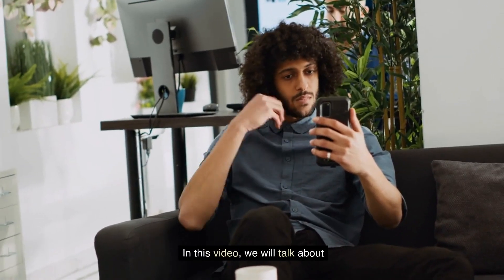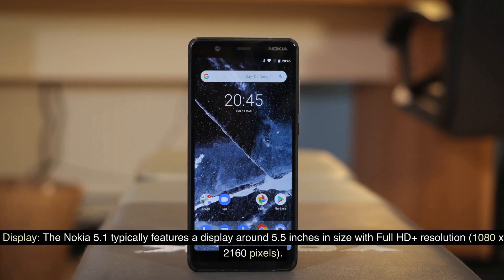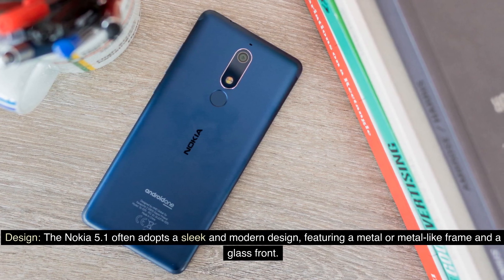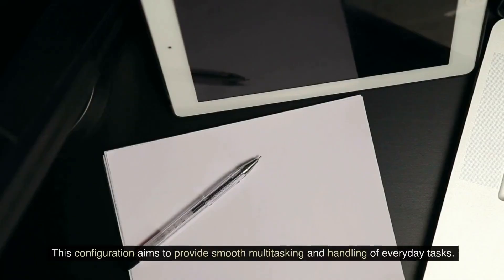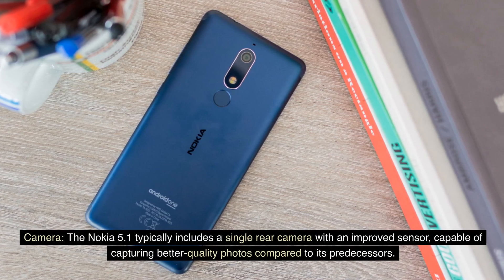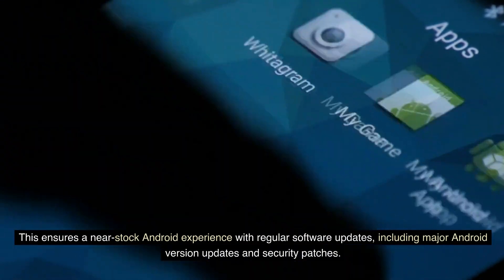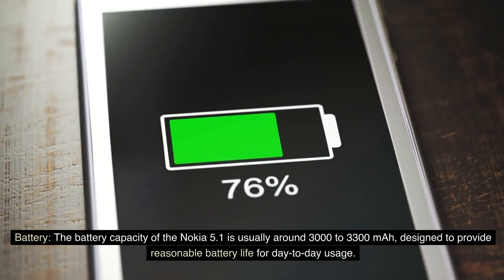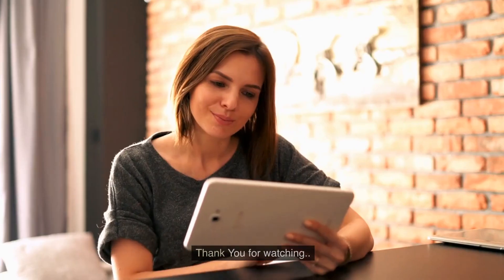Nokia 5.7 Review - Bulk Mobiles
Nokia 5.7 Review!

**SOCIALS**
Facebook: Bulk Mobiles UK
X: @bulk_mobiles